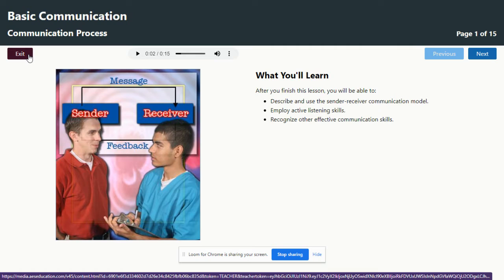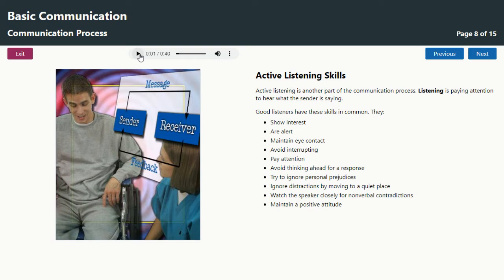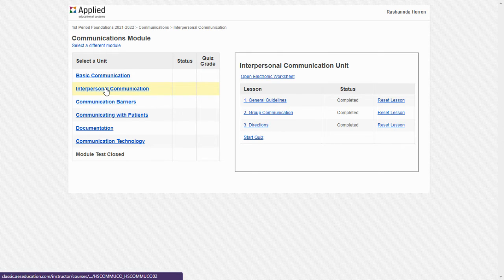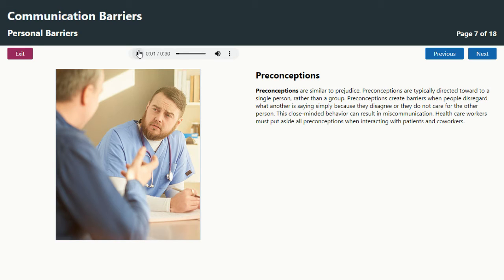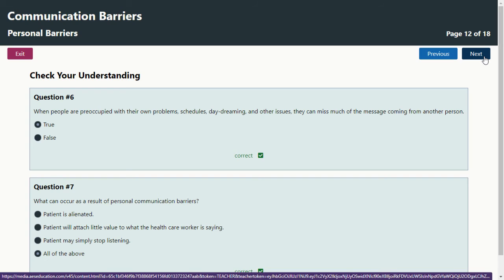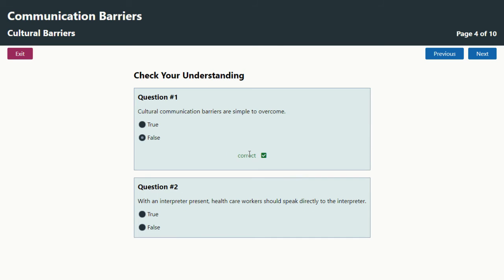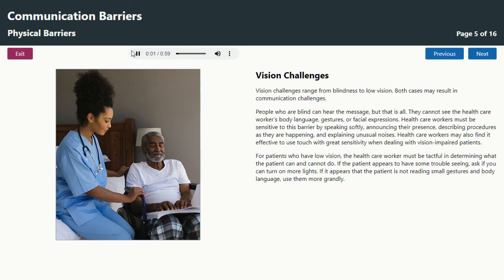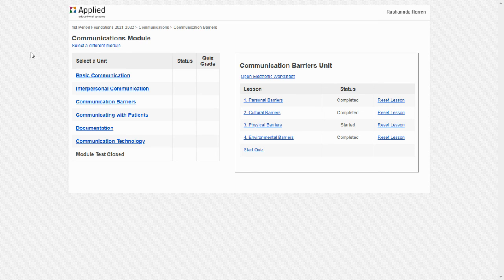Communication Barriers Notes